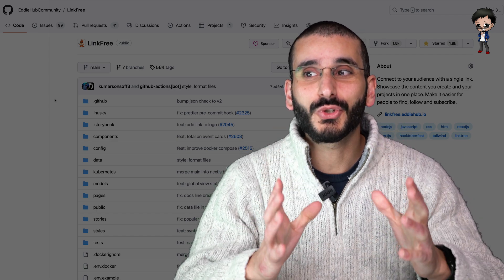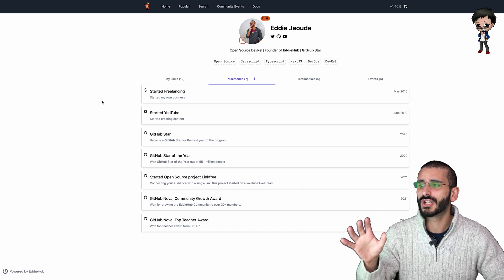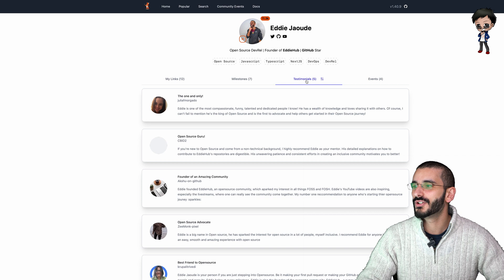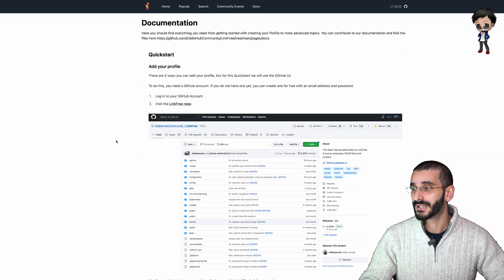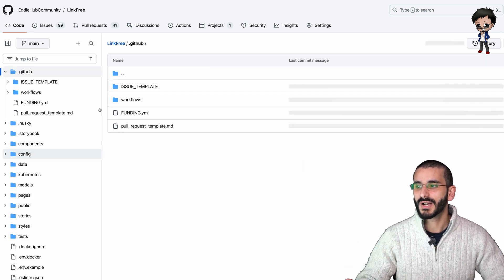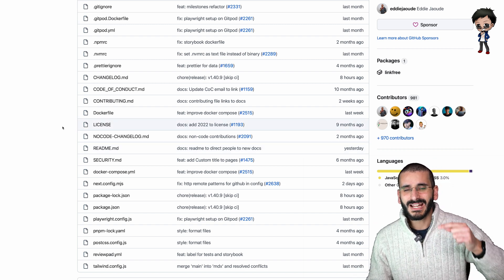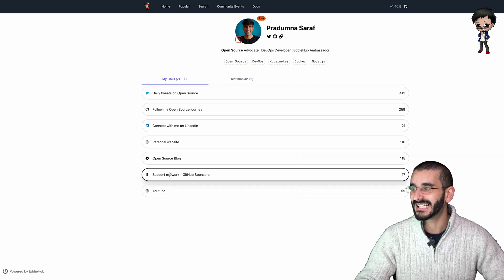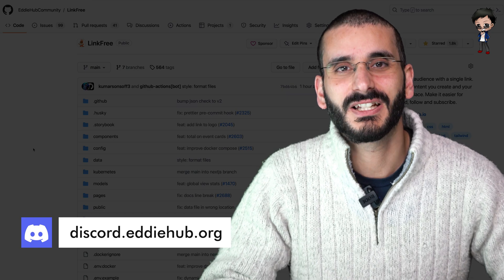GitHub Swag GIVE AWAY for LinkFree open source project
Learn more about the Open Source LinkFree project AND enter my competition to win $150 worth of GitHub Swag!

Want to get started with LinkFree? Follow the Quick Start Guide

Steps to follow for GIVE AWAY...